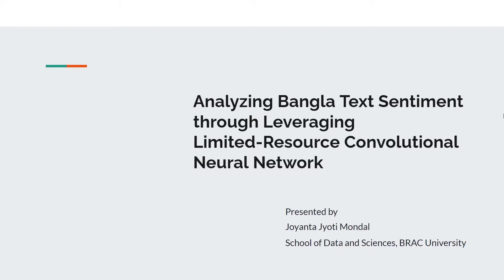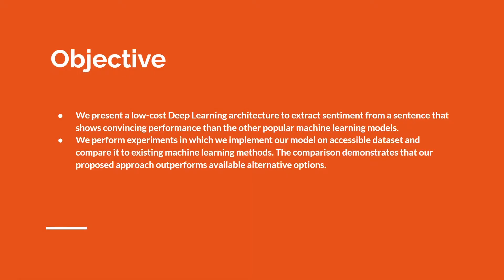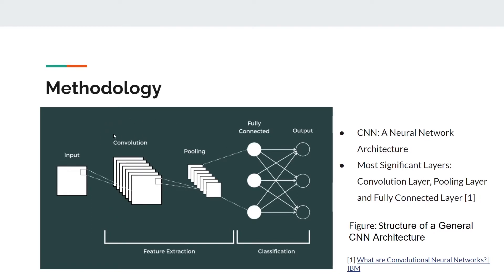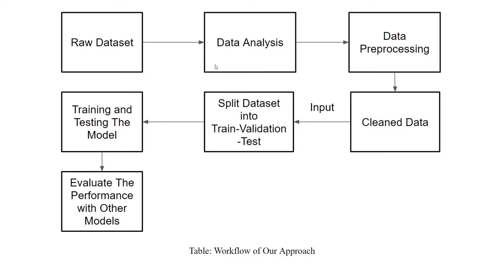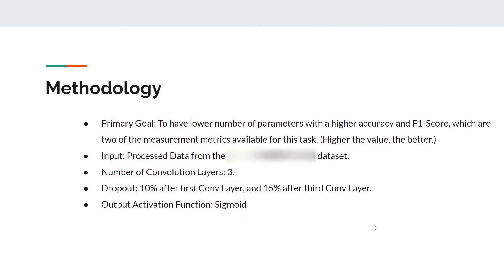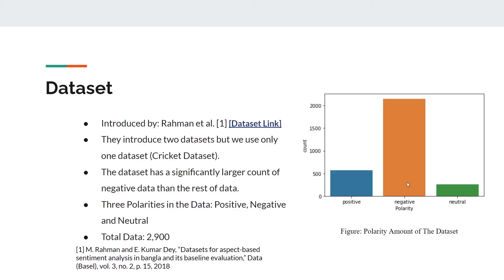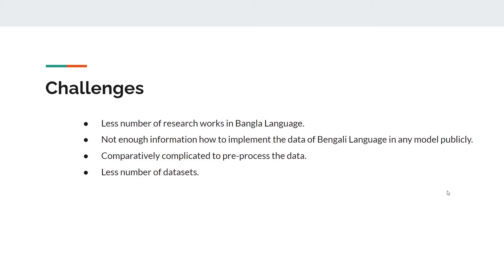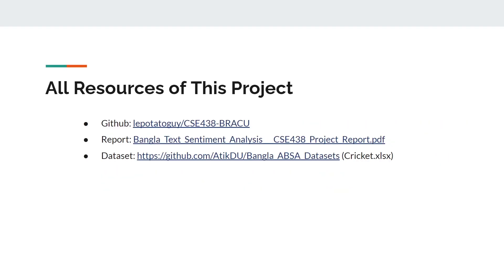Bangla Text Sentiment Analysis using Convolutional Neural Network | CSE438 BRACU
Hello.

This is my final project presentation for CSE438 (Applied Data Science).

Project Name: Analyzing Bangla Text Sentiment through Leveraging Limited-Resource Convolutional Neural Network